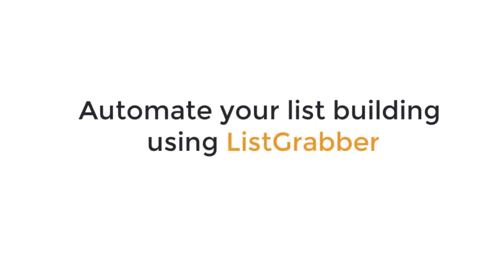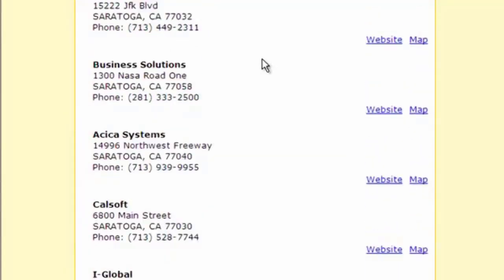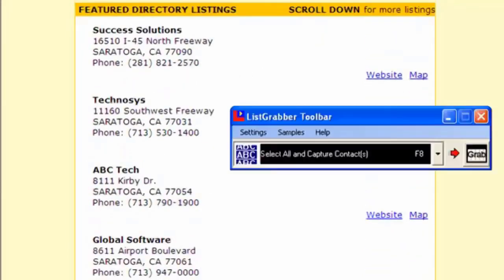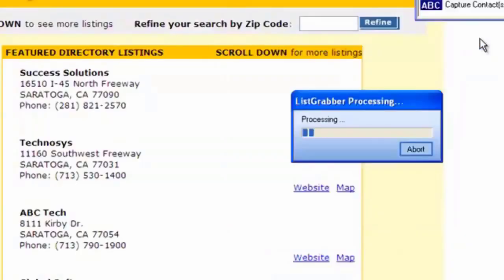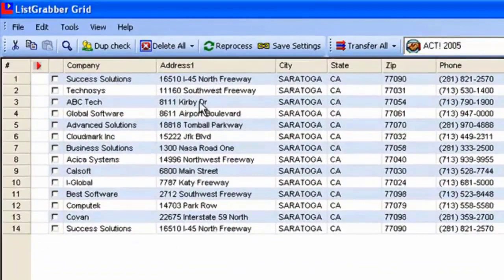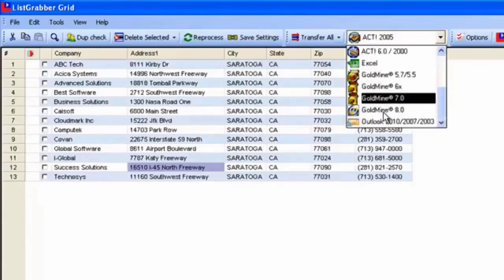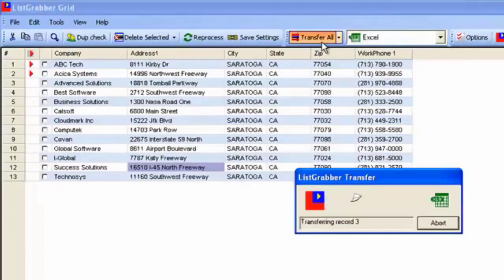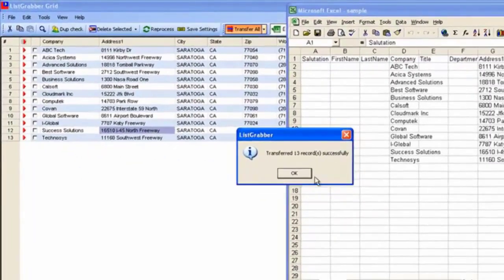ListGrabber - Yellow Pages Data Extractor - Extract Data from Online Directories, Websites to Excel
ListGrabber is a powerful contact capture tool that helps you to build Business to Business(B2B) mailing list from various online directories.

In a single click ListGrabber can capture multiple B2B mailing address from various websites. Later the lead list can be transferred to Excel, ACT!, Salesforce, Goldmine etc. ListGrabber decreases time spent on list building and helps you to spend more time on your leads which help to increase your revenue by 5X.

ListGrabber also captures addresses from email signatures, spreadsheets and documents. ListGrabber helps you to check for duplicates and build an error-free prospect database.